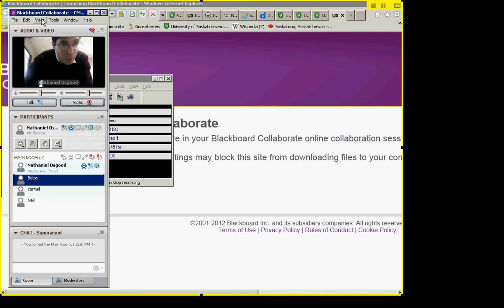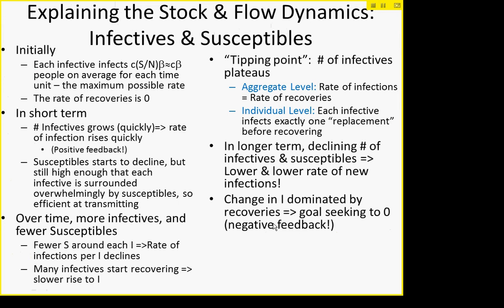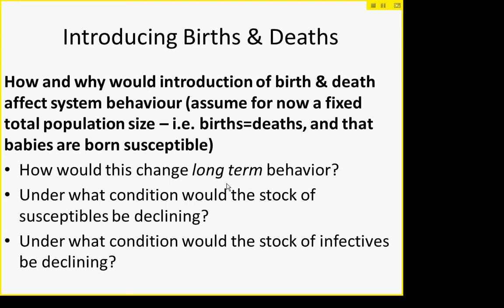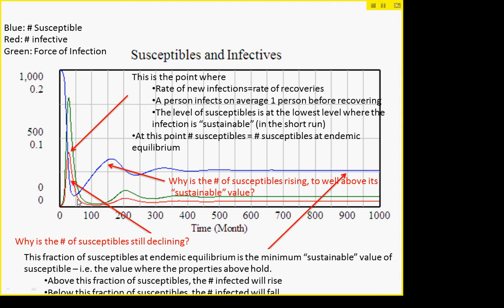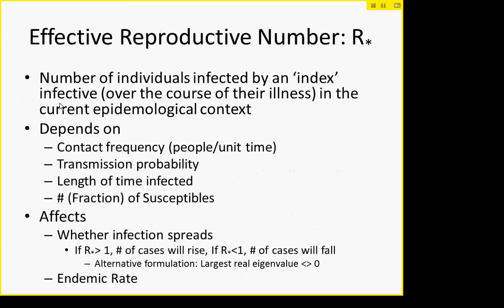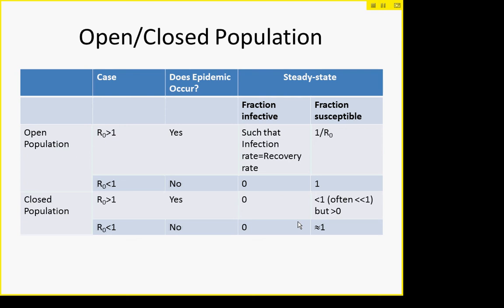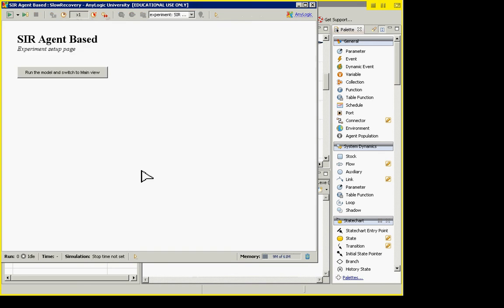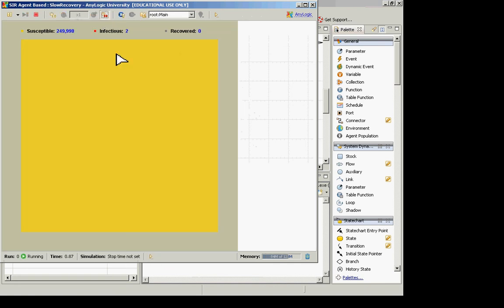Aggregate Infectious Disease Dynamics 2 [CMPT 858 Fall 2012: Introduction to Dynamic Modeling]